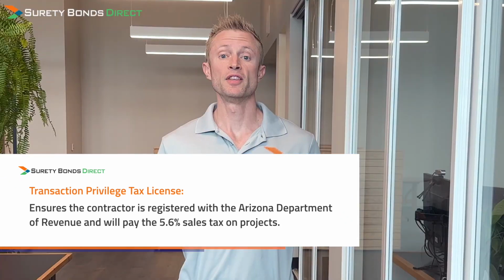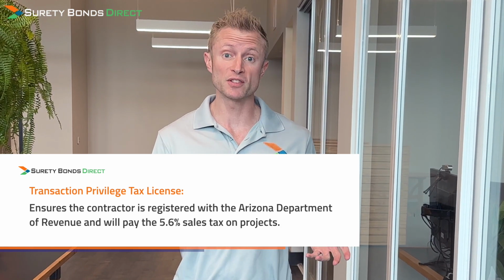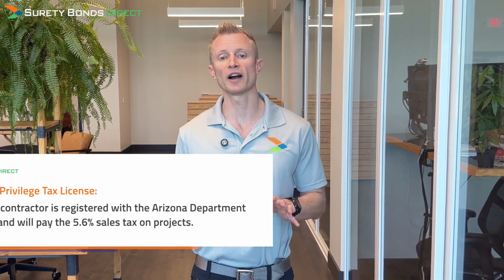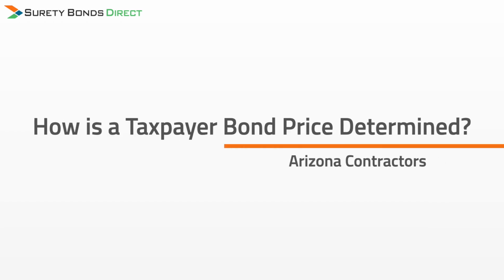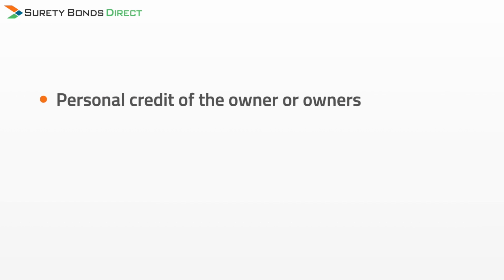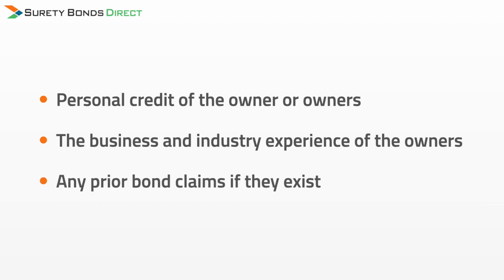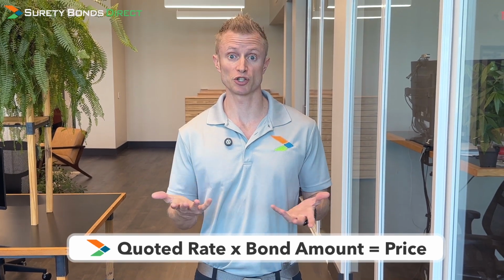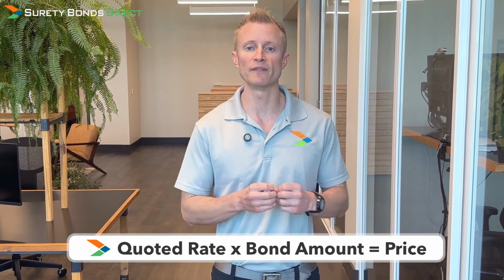Arizona Taxpayer Bond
If you're in in-state Arizona contractor and you've failed to pay the 5.6% sales tax on projects, you'll likely have to purchase a surety bond called a Taxpayer bond.

All out of state contractors seeking licensure in Arizona are required to purchase this bond. The good news is it's easy to get and you only need to purchase it for a two year term.

Learn about this bond so you can get it fast and pay less for it.

00:14 - Getting a Transaction Privilege Tax license
00:28 - When you need to get the Taxpayer bond
00:47 - What the bond is based on and the bond term
00:58 - Common bond amounts for the Taxpayer bond
01:06 - How is the Taxpayer bond price determined?
01:22 - The 3 main factors that determine the price
01:43 - How to save money purchasing the Taxpayer bond
02:07 - Example pricing for the Taxpayer bond
02:36 - How to purchase a Taxpayer bond
03:01 - Renewing a Taxpayer bond
03:34 - Get your pricing and get your bonding process done

💵 Request a free quote for the type of surety bond you need

📖 Read our full article about what a surety bond is.

📚 Learn more about surety bonds and the specific type of bond you require on our blog.

We have bond specialists ready to help you.

Get more information about surety bonds and business licensing requirements.